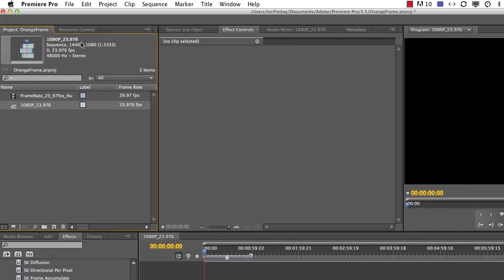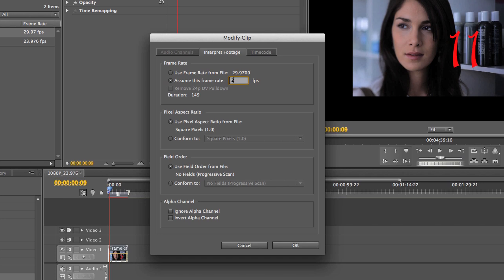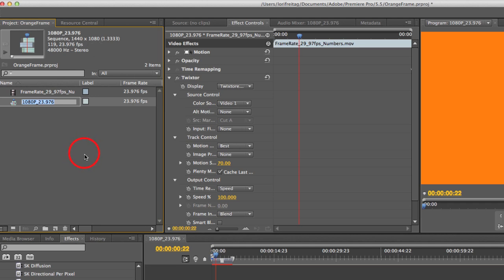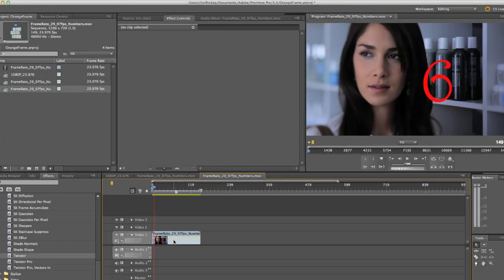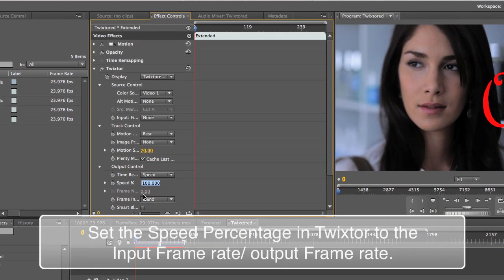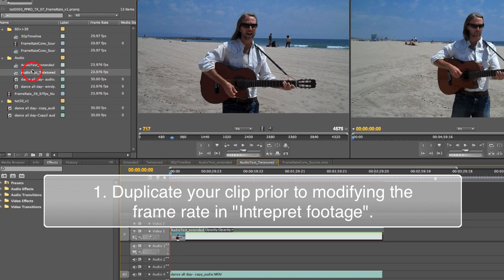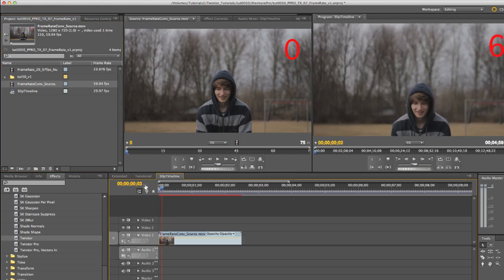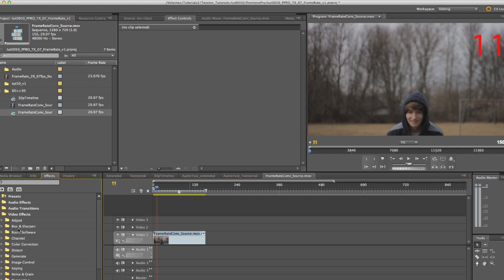Frame Rate Conversions in Twixtor within Premiere Pro (done in CS5)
This tutorial shows how how to do a Frame rate conversion if the Input and the Output are  both Progressive.

Also, special thanks to Rickard Bengtsson for allowing us to use his water balloon footage